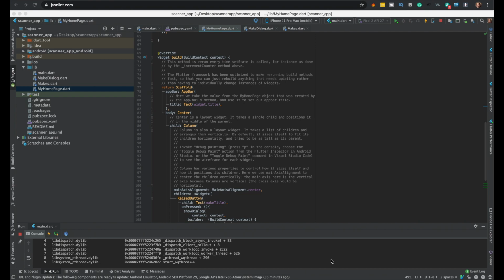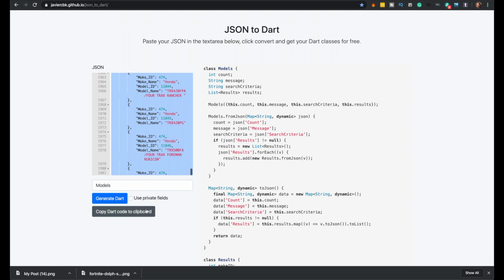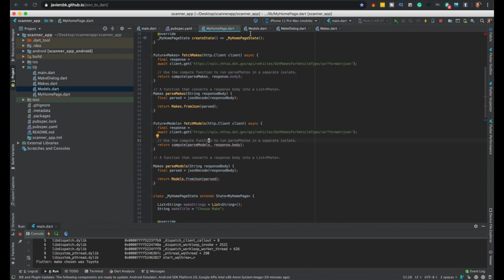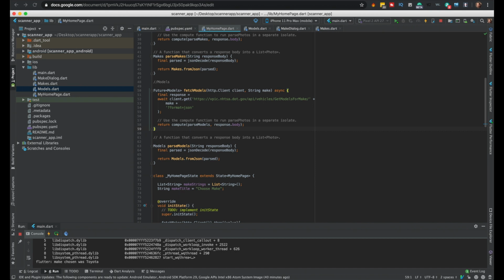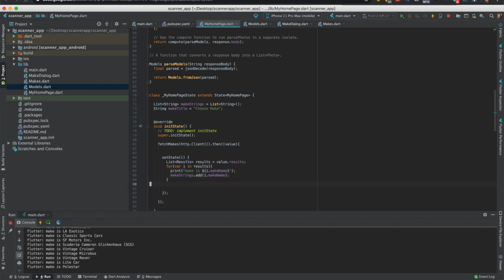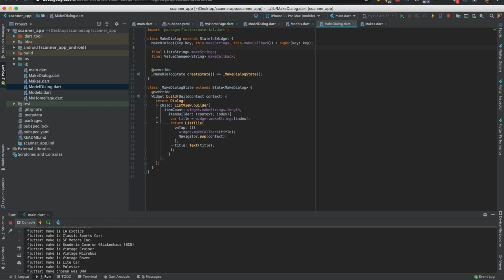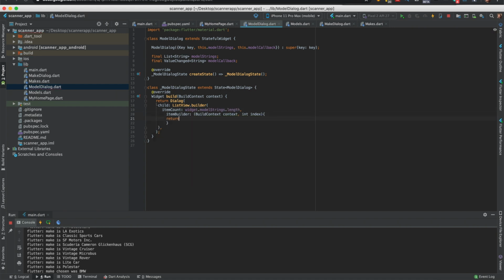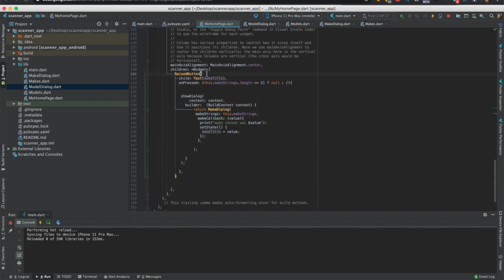FLUTTER BARCODE SCANNER - Show car models data in Dialog popup w/ Callback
In this video we are going to show the car models data in a Dialog popup. We are also going to add a callback function using Flutter's ValueChanged, so that we can set the button text, to the user's selected car models.

   make +
   '?format=json'

Flutter Apprentice